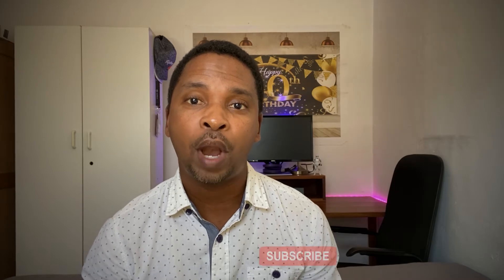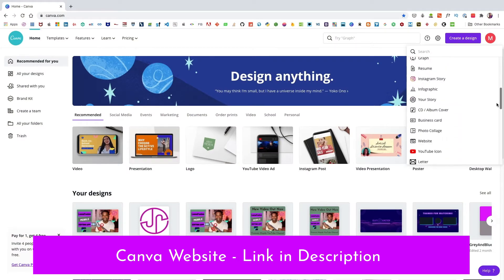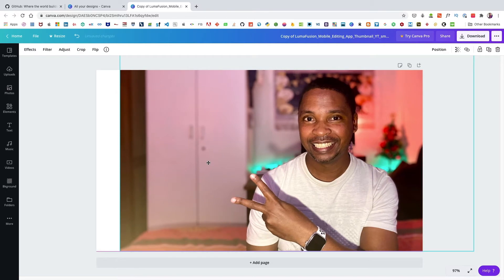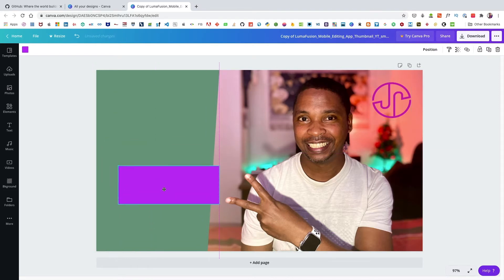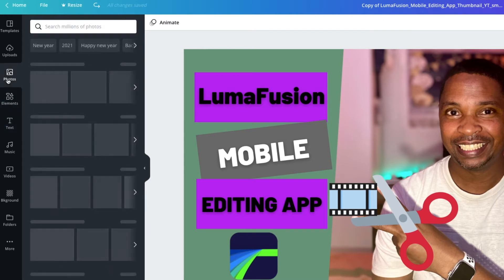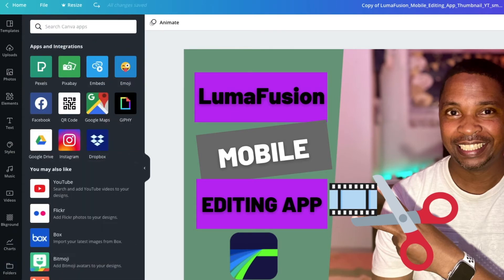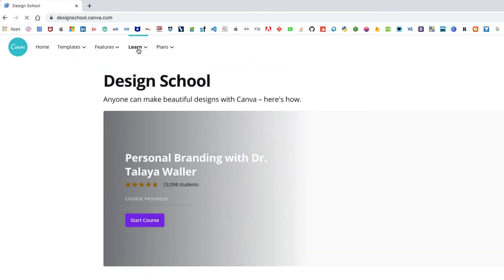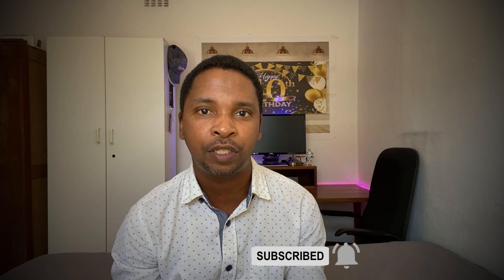Create YouTube Thumbnails with Canva - A Quick Walkthrough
This video completes my series on the apps I use to make my videos. I explain how I use Canva to create the thumbnails for my YouTube videos.